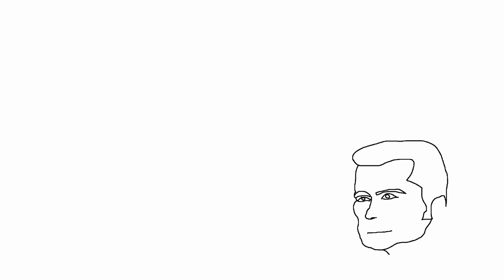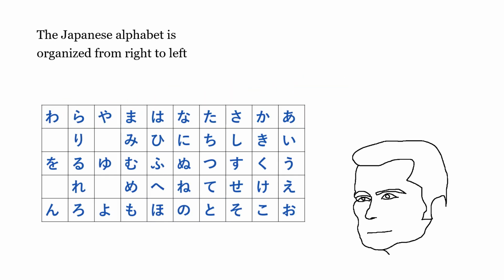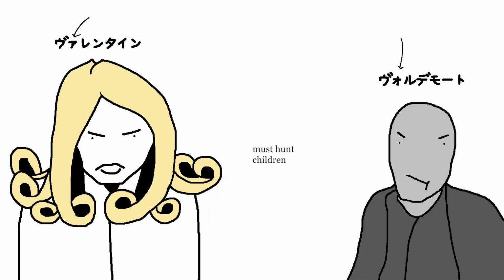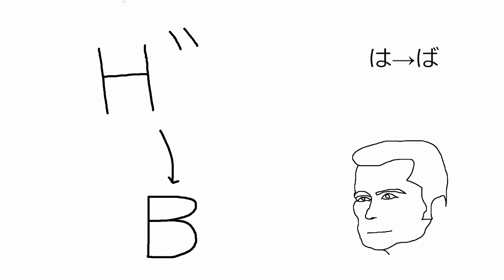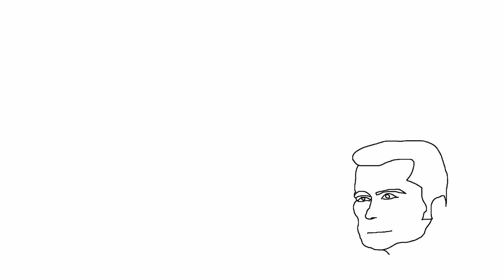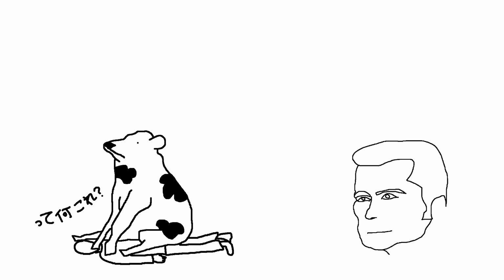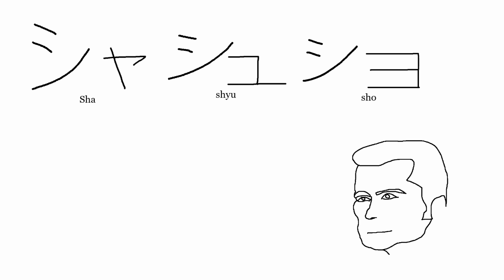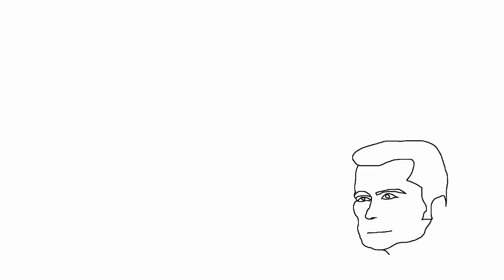Maruhi Academy: Japanese punctuation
Hello Children. In this video we'll go over some things that you'll need to know going forward

quick and simple

how to use punctuation, where to use punctuation, it's interesting trust me.